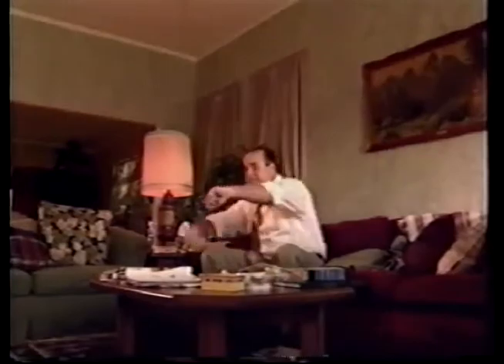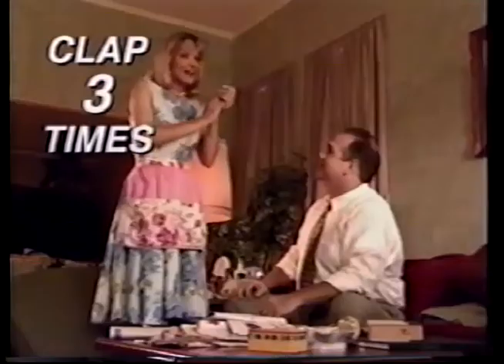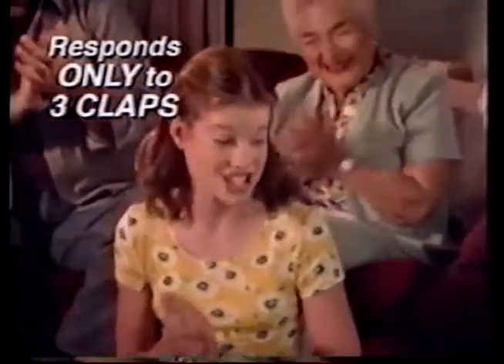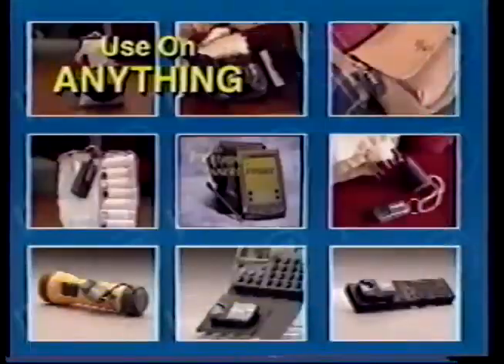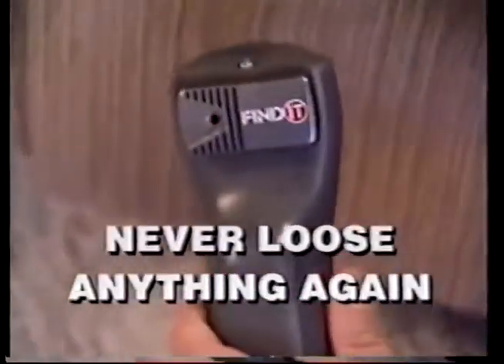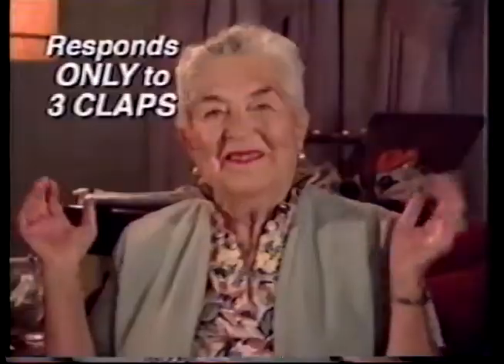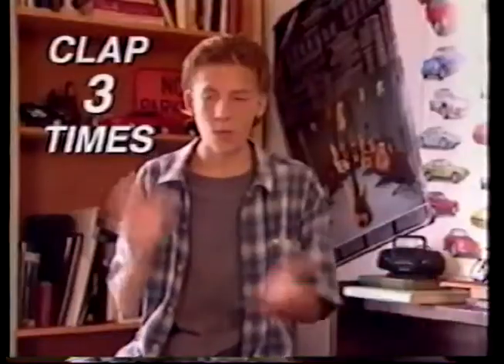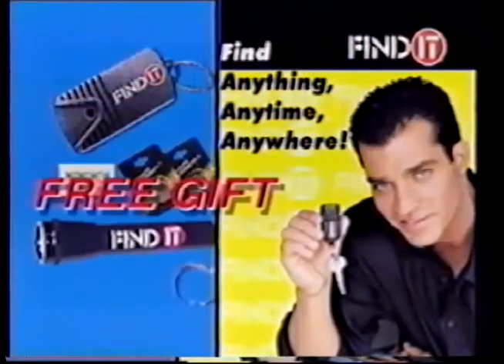FINDIT Key Finder 2 minute spot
In 2000, Entrepreneur Craig Nabat launched the FINDIT Key Finder.  FINDIT was sold through direct response advertisements, QVC, HSN, mail order catalogs, Internet and retail.  In 2009, Nabat's company Ambitious Ideas will release the new & improved FINDIT Key Finder.